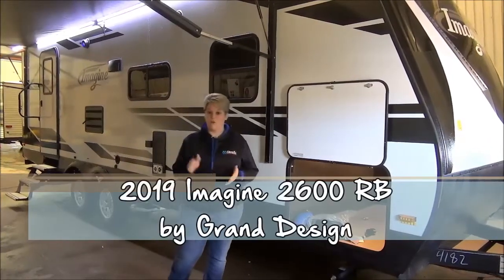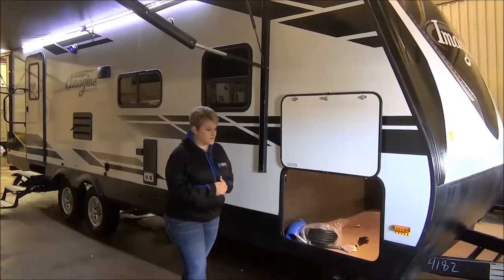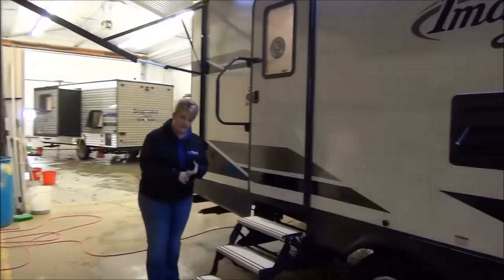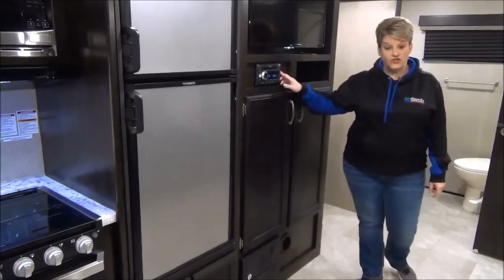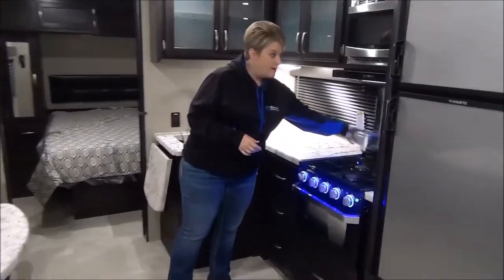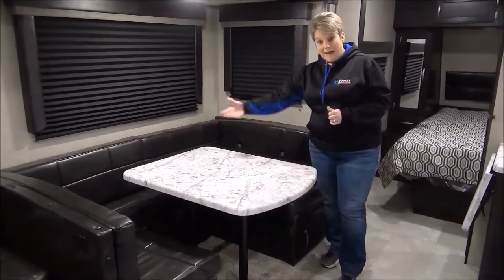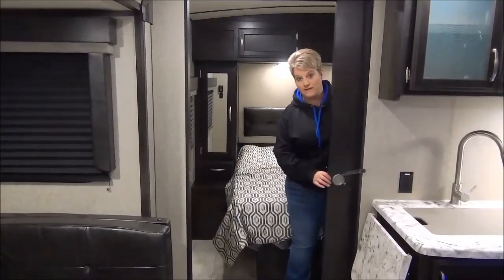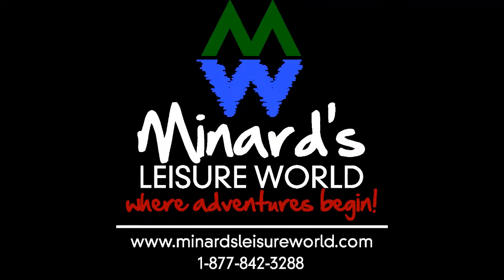2019 Imagine 2600 RB by Grand Design (Theatre Seat U Dinette )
26' luxury travel trailer with wide entrances to both the bedroom and bathroom.